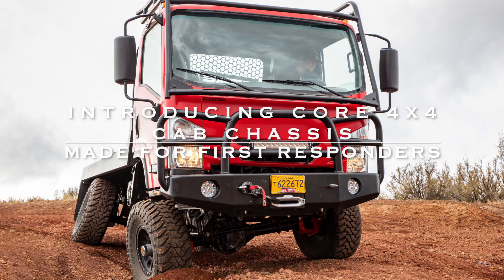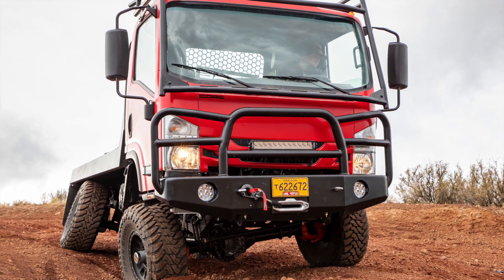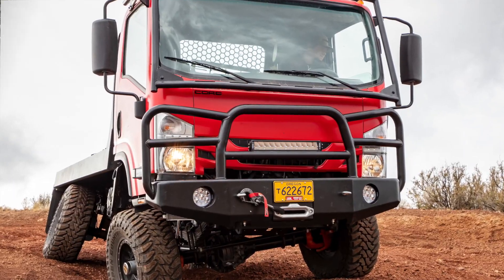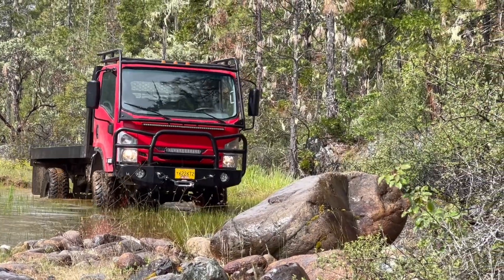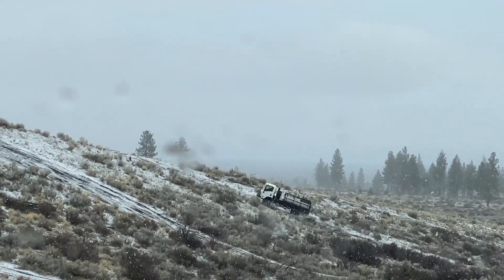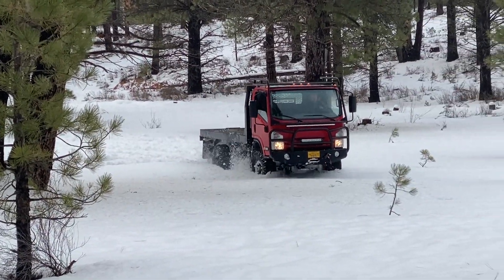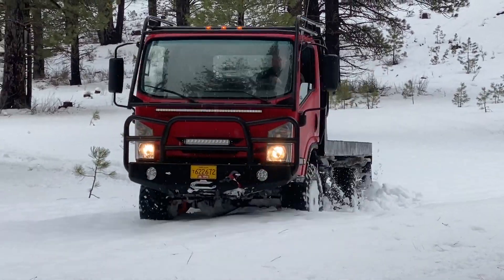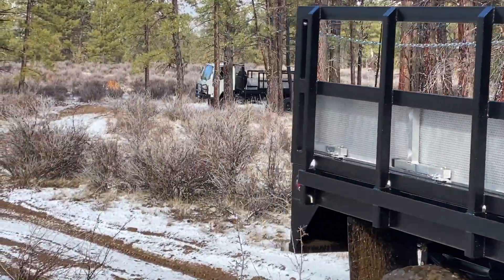CORE Chassis Made For First Responders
After more than a year of brutal product testing by industry experts, our CORE vehicles are ready for action.

Based on either an Isuzu or Chevy cab-over chassis, our CORE trucks leave our factory as a fully compliant, fully road-legal 4x4 chassis with the manufacturer’s warranty.

Awarded a contract by the Oregon Office of Emergency Management for a State Preparedness and Incident Response Equipment (SPIRE) grant for emergency response related to natural disasters. The trucks are tested and proven ready for whatever you have to throw at them.